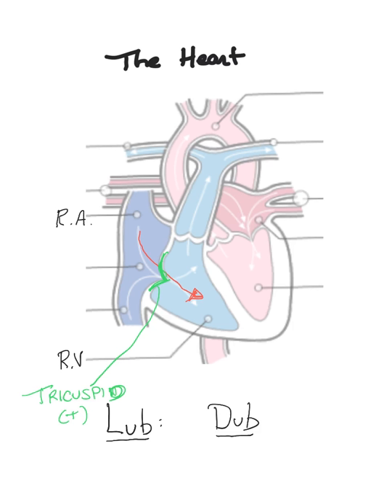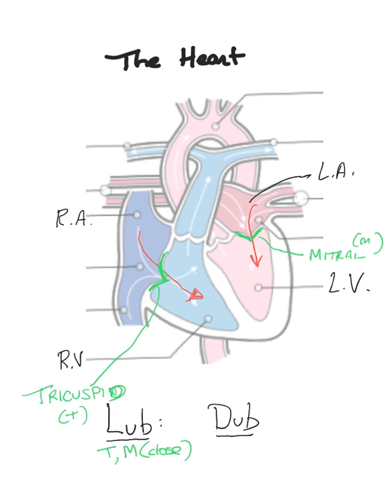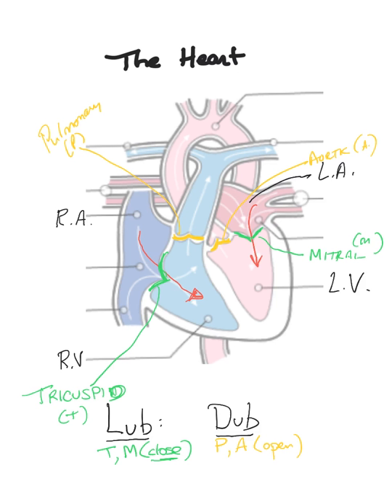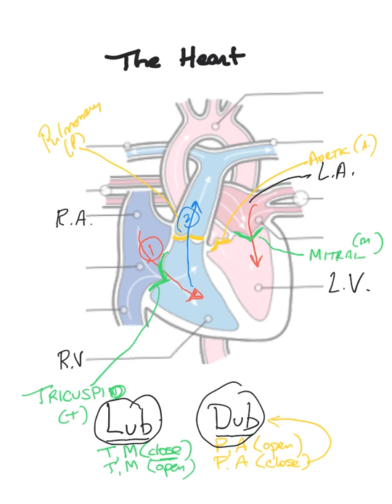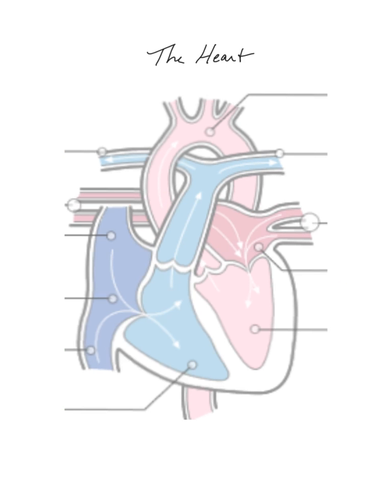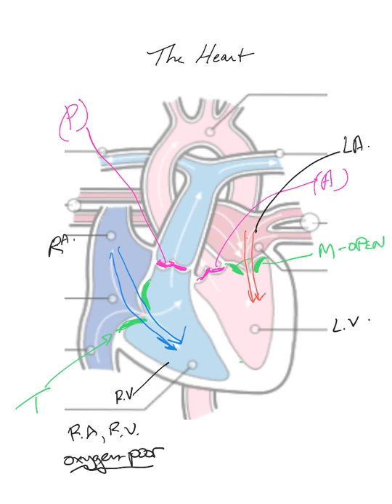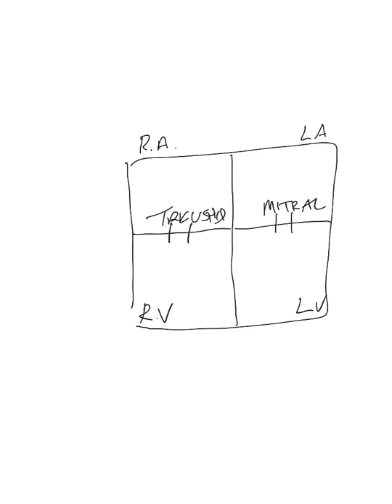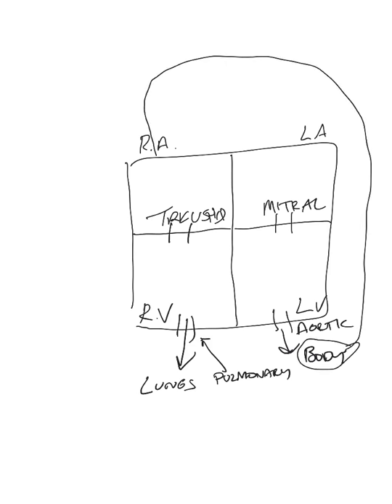Heart Sounds And Closing of Valves